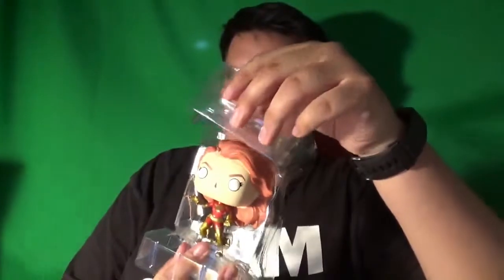Darkphoenix pop unboxing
i think keith is upset